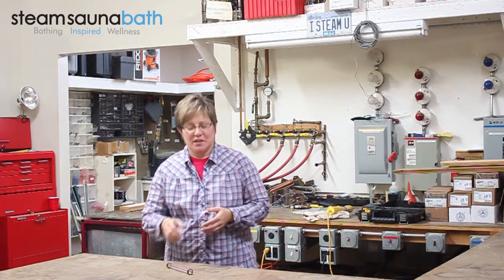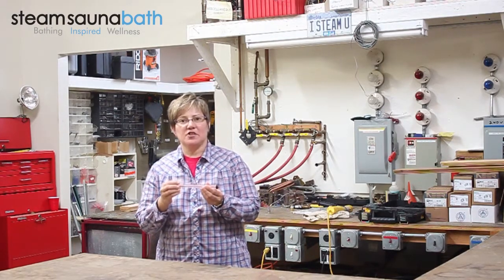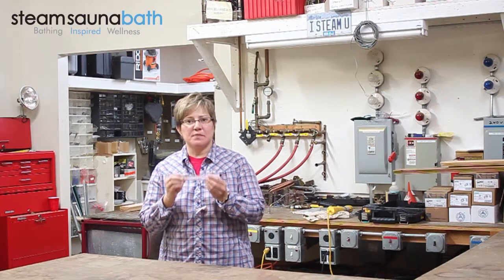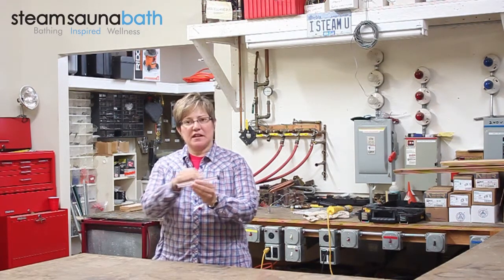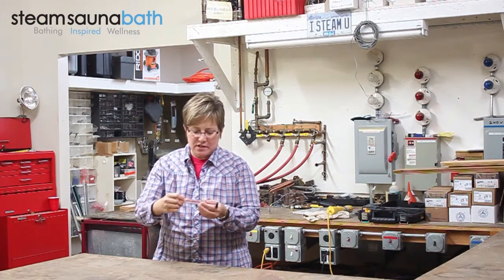Lattner water level sight gauge glass part# 042910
Quick overview of Lattner water level sight gauge glass part# 042910.